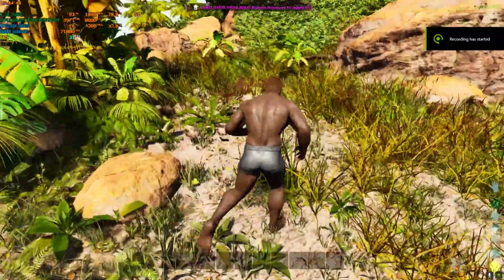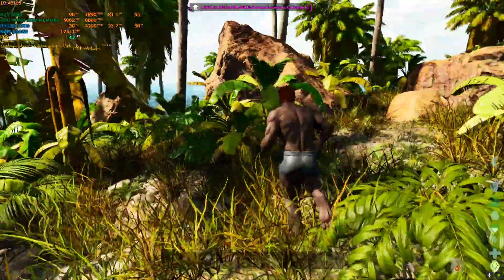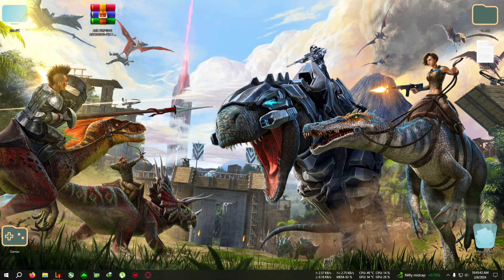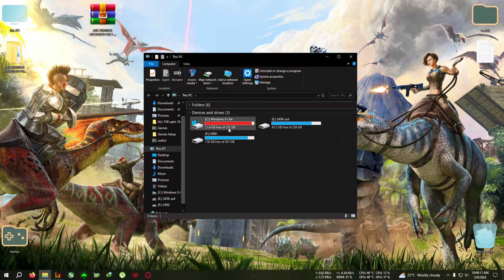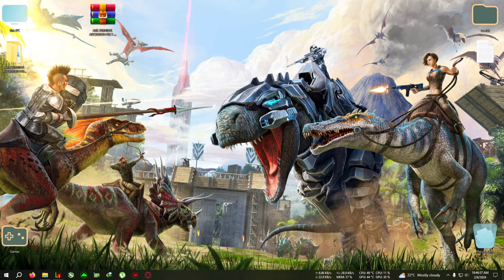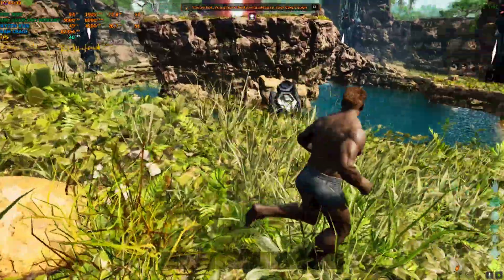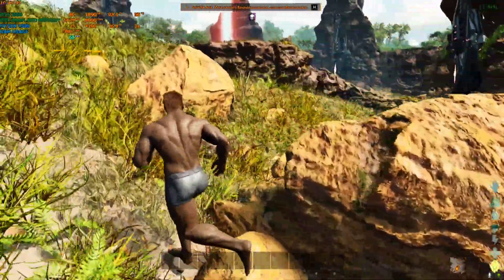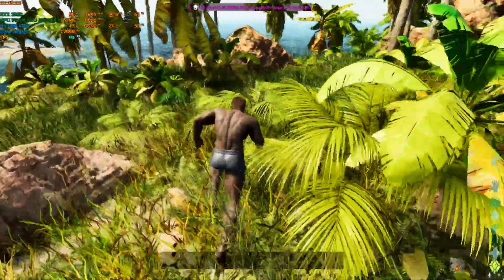How to install fsr 3/dlss 3 mod in ark survival ascended for rtx gpu,mod link+tutorial+fps test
upi-gbiswas37@boi